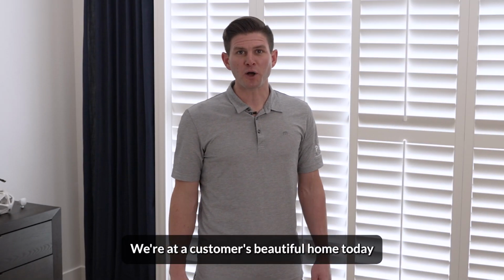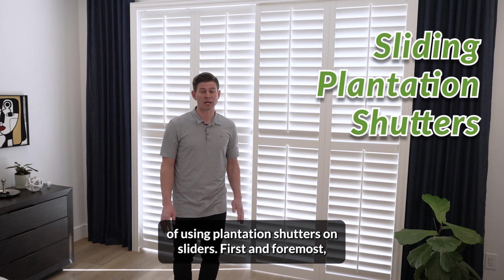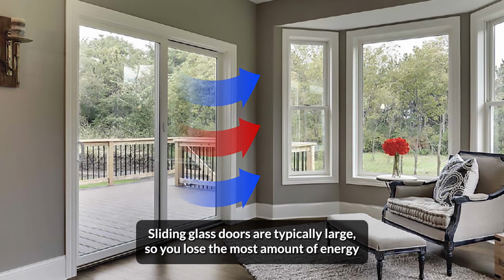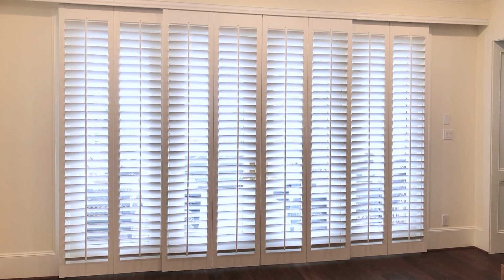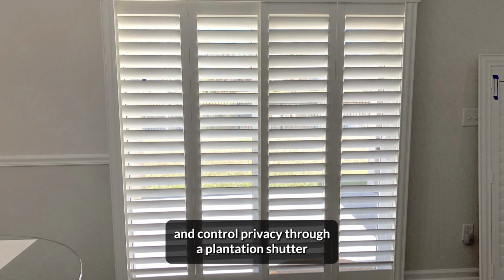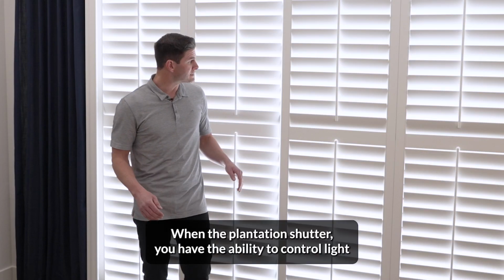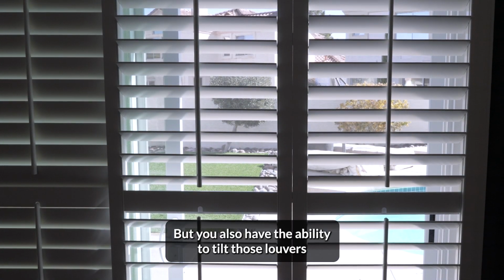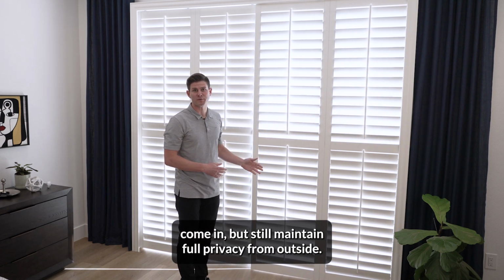Benefits of Using Plantation Shutters on Sliding Glass Doors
Sliding glass doors are very popular due to their practicality, but finding the perfect covering for them can be a challenge. Look no further than plantation shutters! In this video, we'll explore the benefits of covering sliding glass doors with plantation shutters, including energy efficiency and the ability to control light and privacy. Looking to cover your sliding glass door shutters? Reach out to your local Sunburst Shutters store.